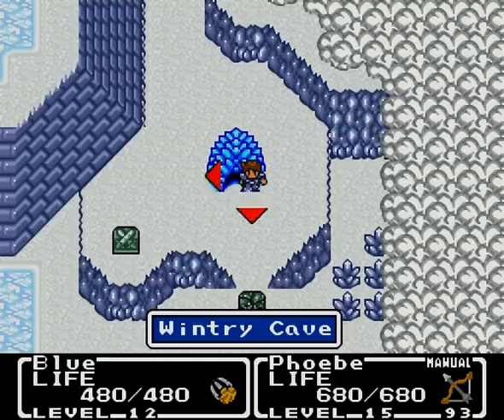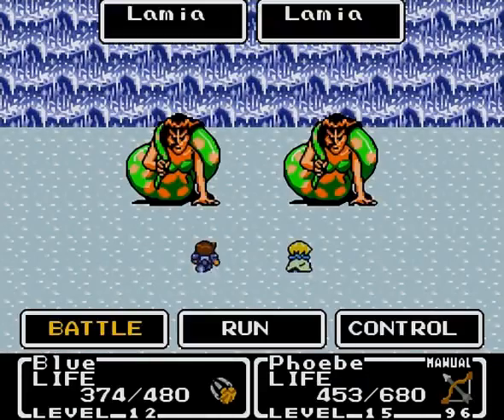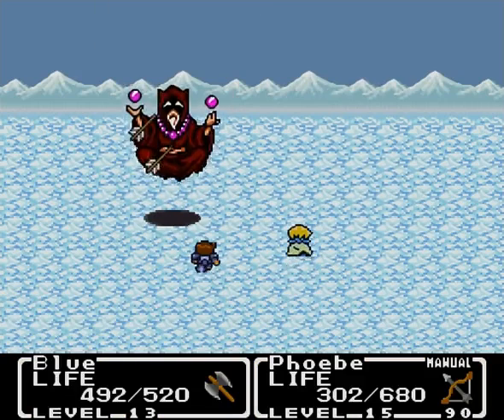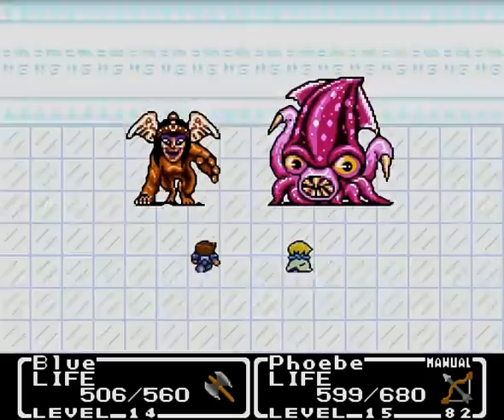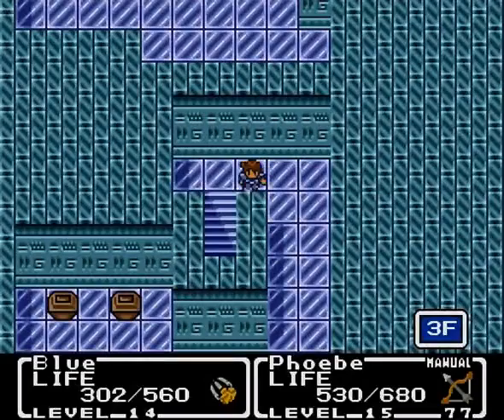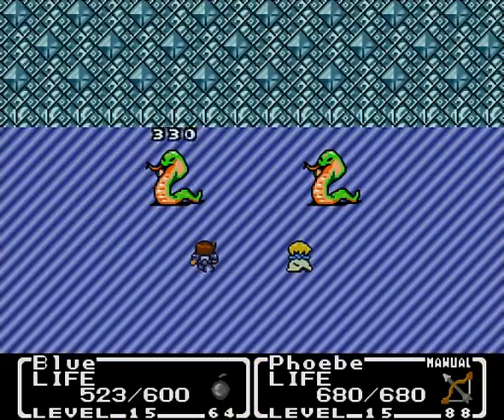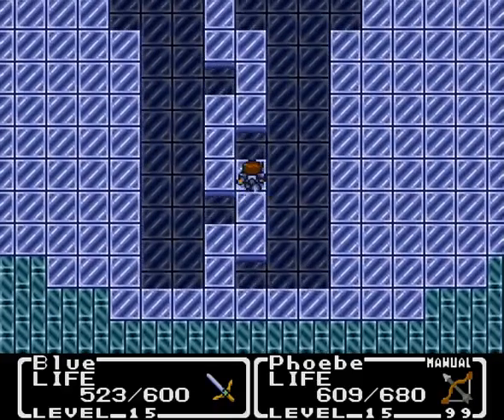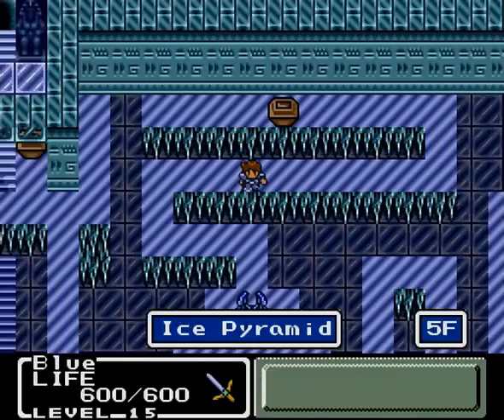4. Let's Play Final Fantasy Mystic Quest - More Ice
So we still have some more ice to deal with, and I manage to go through the ice pyramid in the most optimal way possible! (HA!)

At least I knew where to look for the mirror.